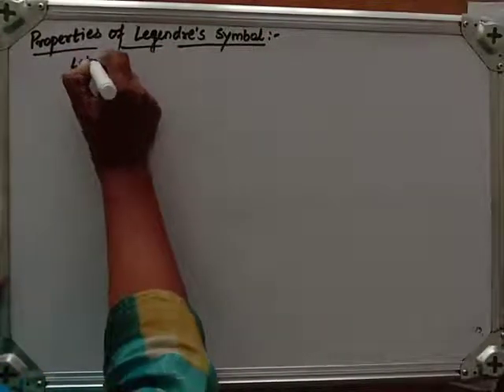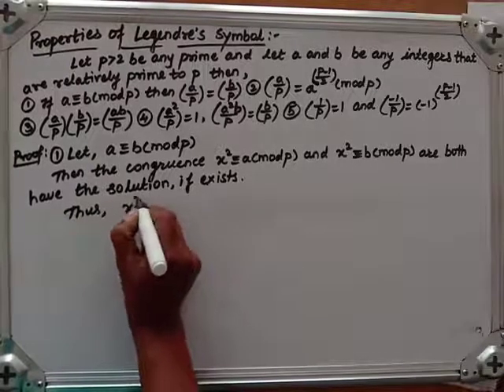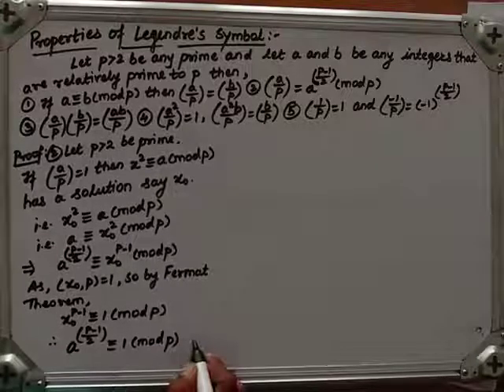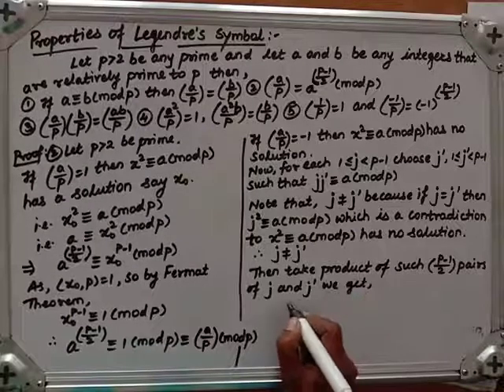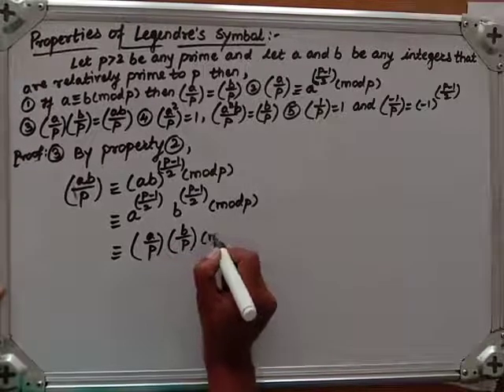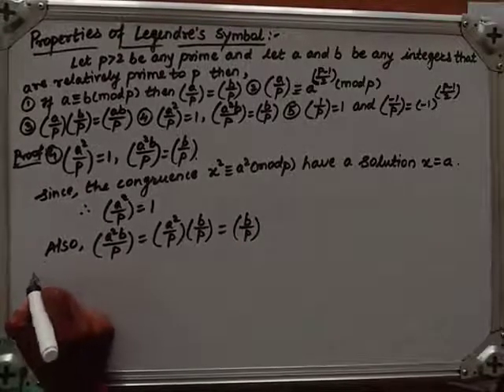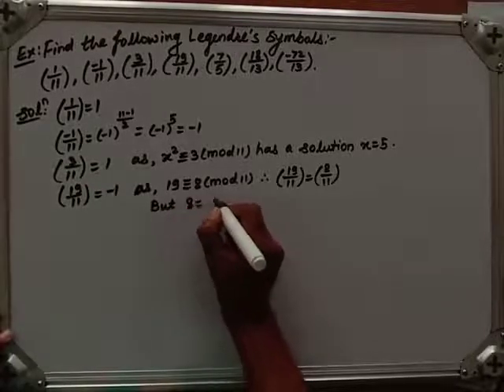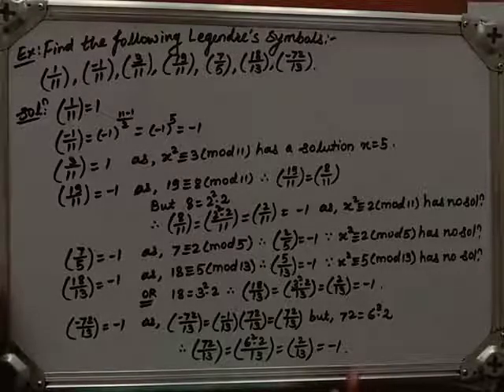Ch4Video2: TYBSc (Number Theory)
Quadratic Reciprocity 2